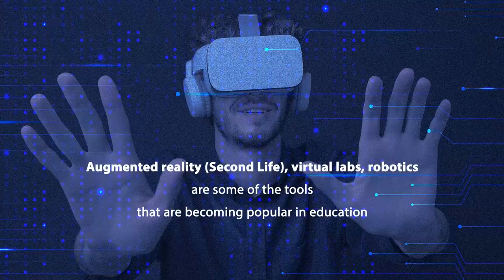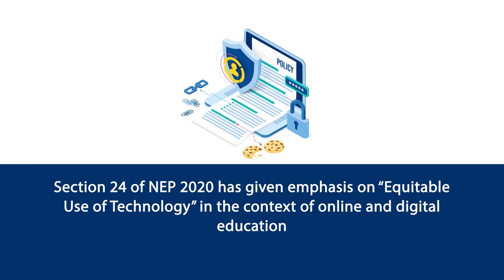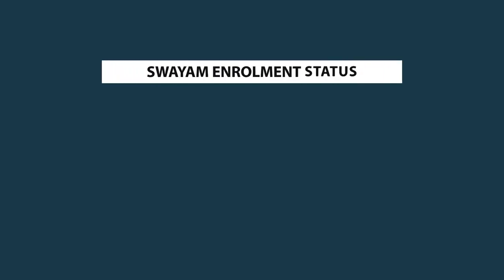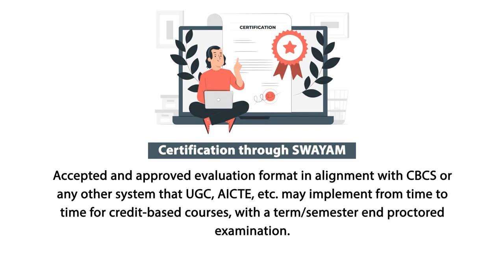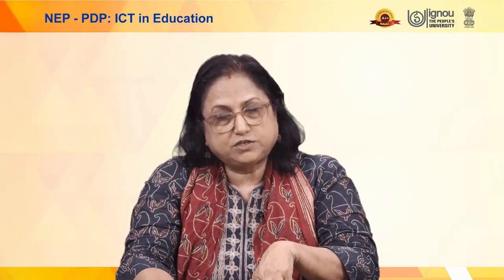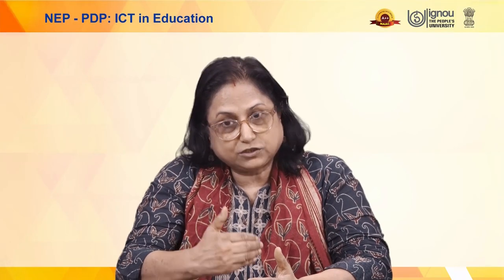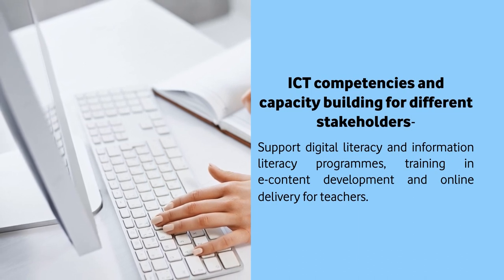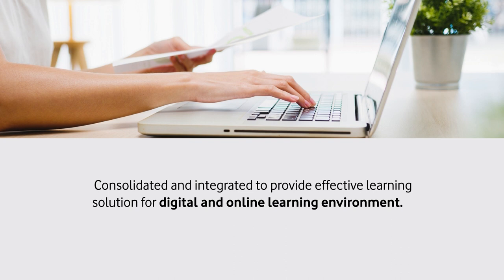23 ICT in Education